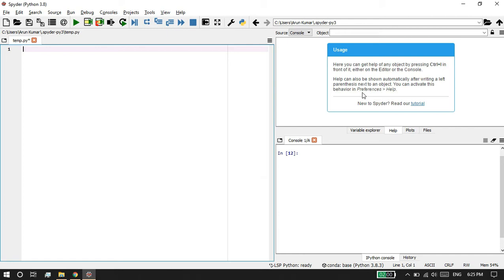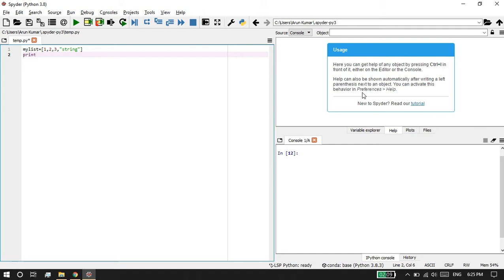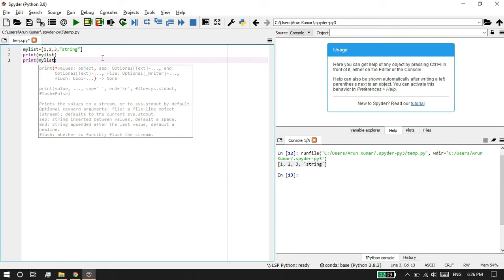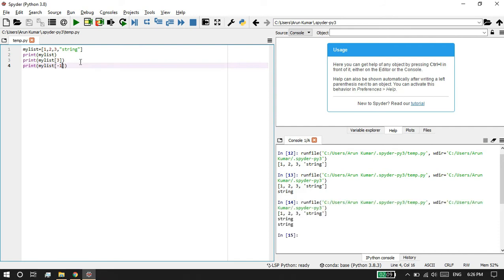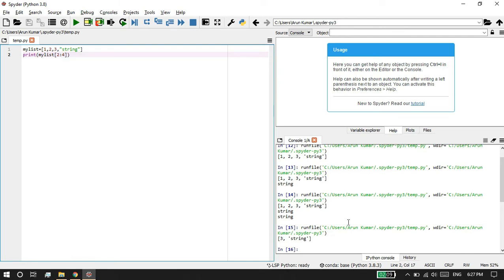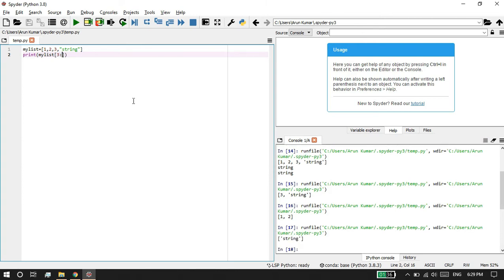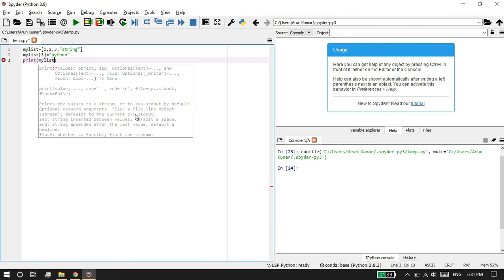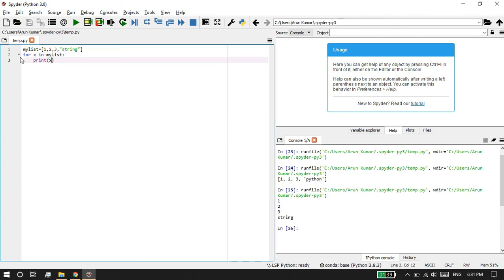lists in Python | Python Tutorials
Lists are data type in a Python Which can changeable and allows duplicate members.
using lists in python, we can declare a list of items in python. This video demonstrates some properties of lists in python.